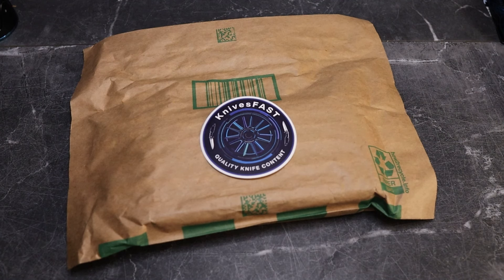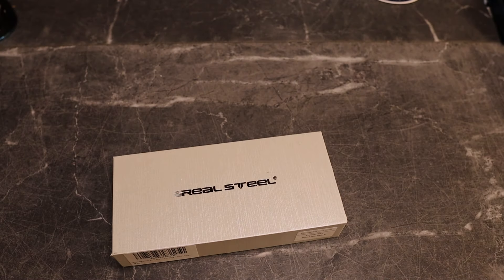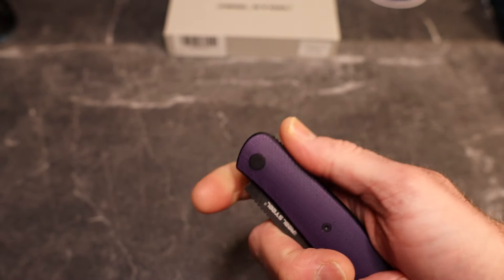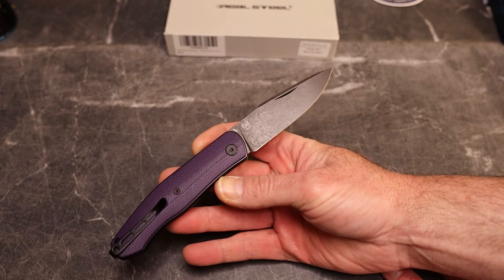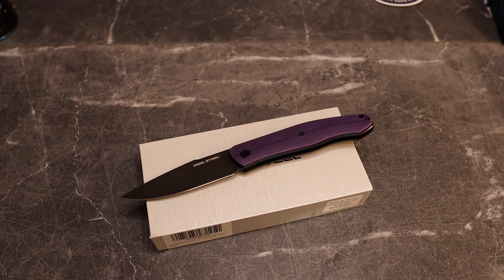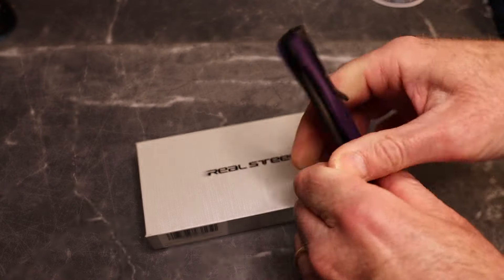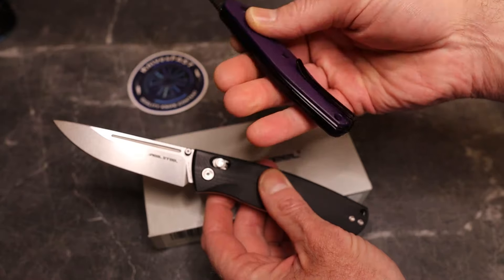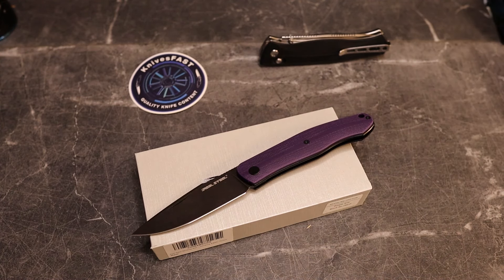There is a lot to like on the Real Steel Serenity Slipjoint! Unboxing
This is my unboxing  of the Real Steel Serenity Slipjoint.